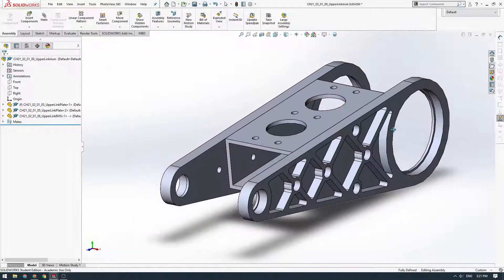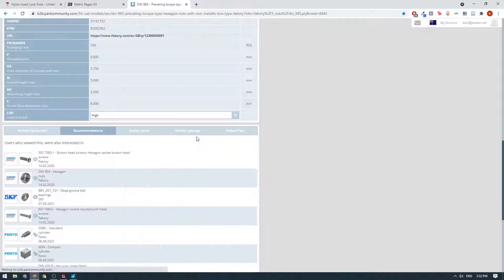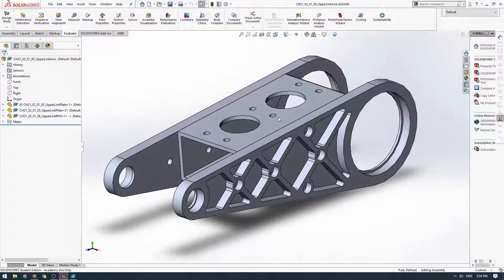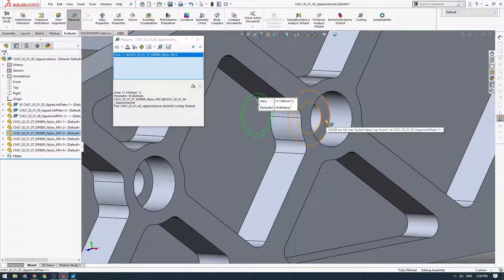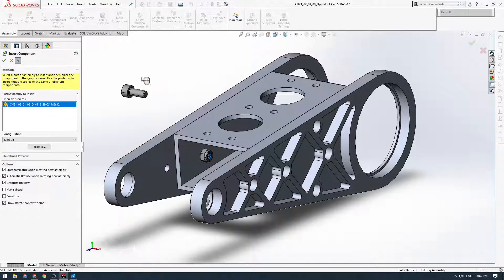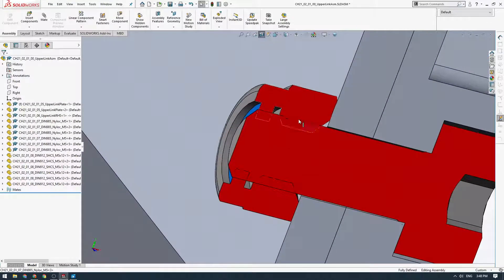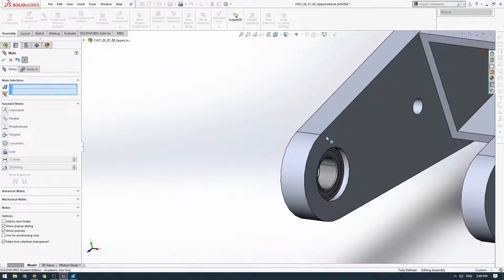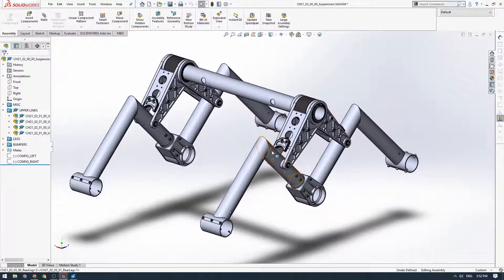Suspension - Part 6 - Bolts, Nuts and Assembly